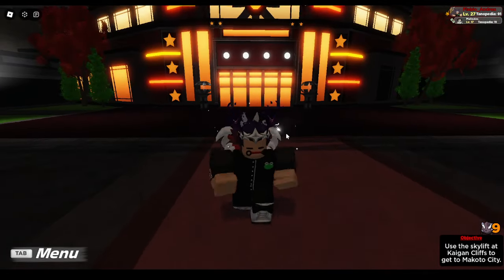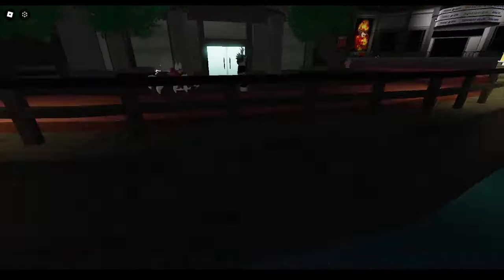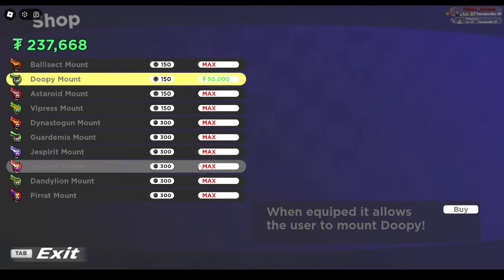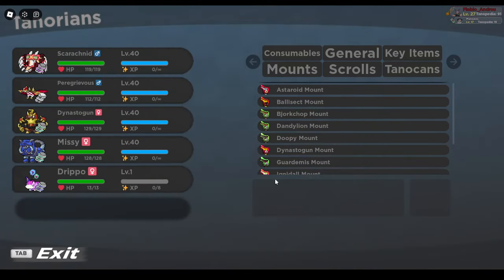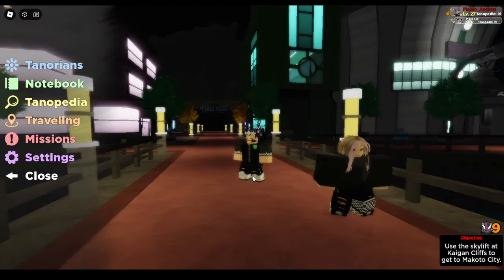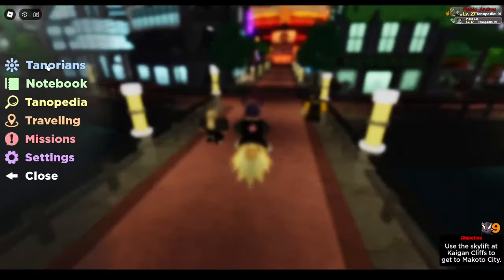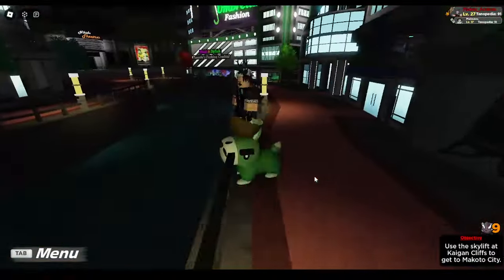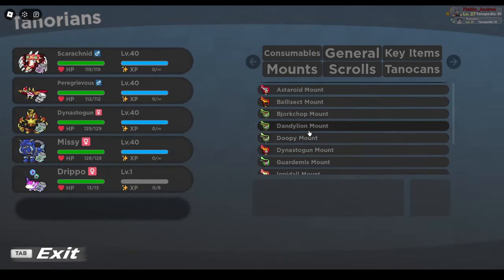Where To Get New Mounts In Tales On Tanorio